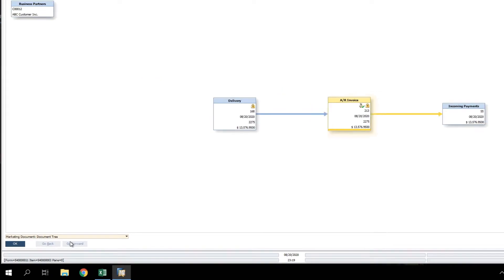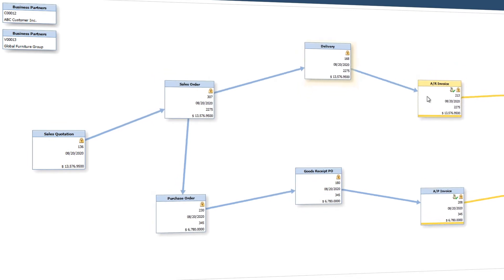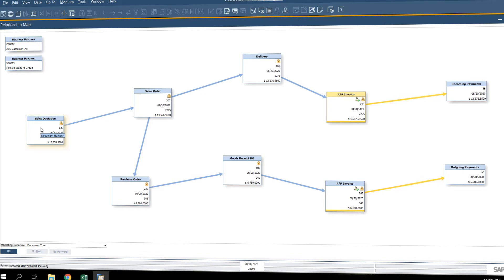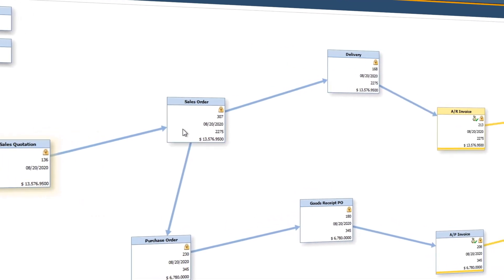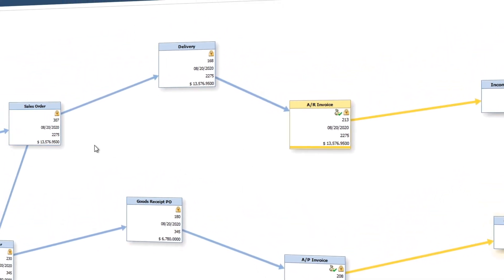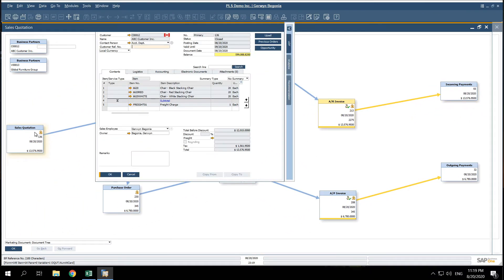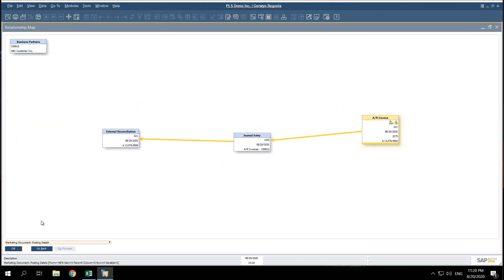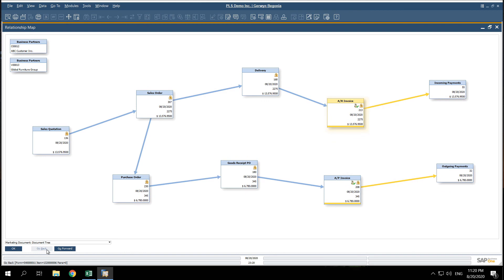SAP Business One Relationship Map | Demo for SMEs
The Relationship Map in SAP Business One gives you a visual map to your document flows. See how you can use this tool to navigate every document in a given transaction on both the sales and purchasing side.